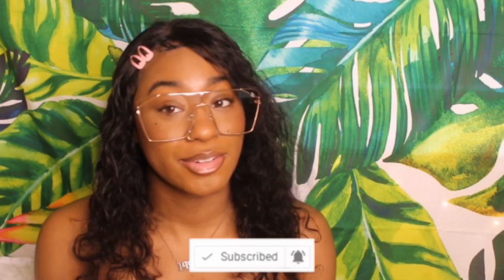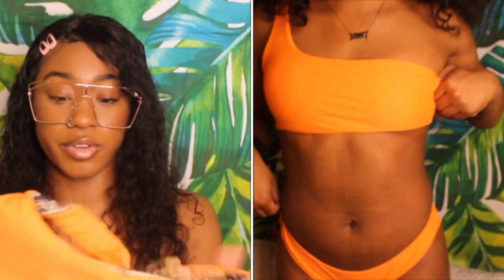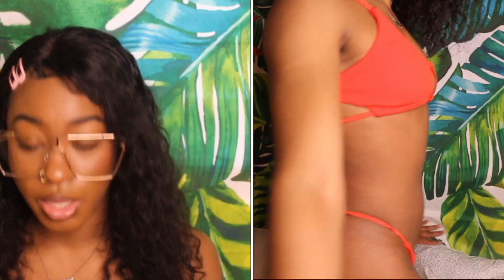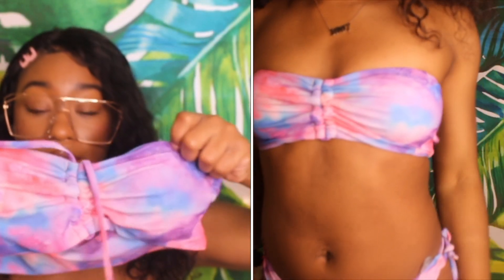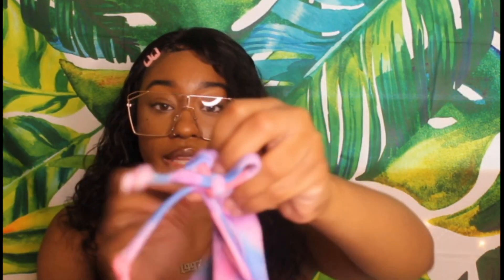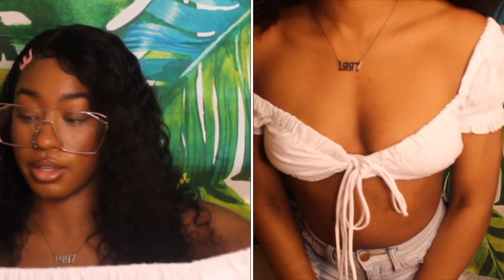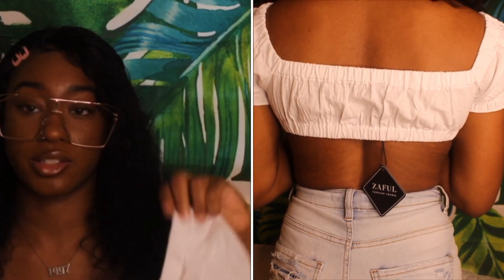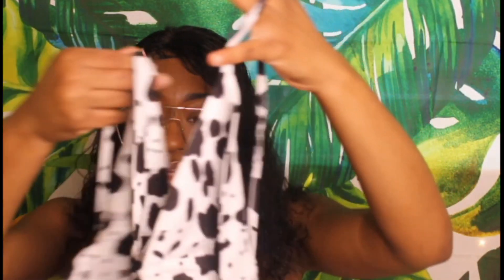zaful bikini try-on haul 2020! //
how old are you? 22 ( july 23)
how y’all are you? 5’3 3/4
where do i live? california
editing equipment and software:
* editing : iMovie and vsco
* lighting: neewer ring light
* camera: iPhone 8 or canon G7x mark ii